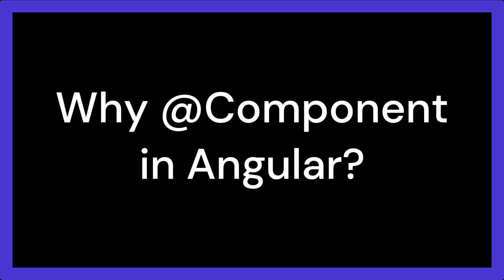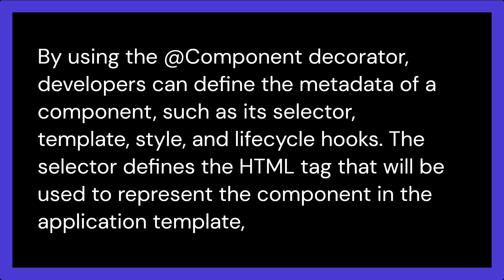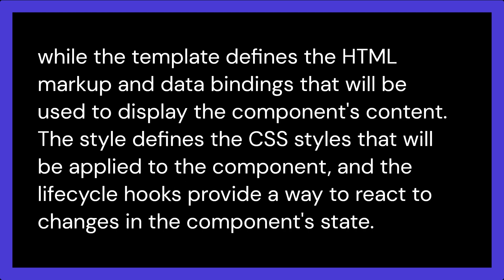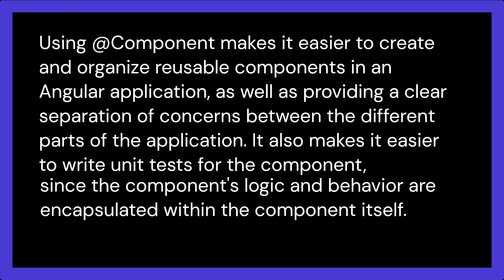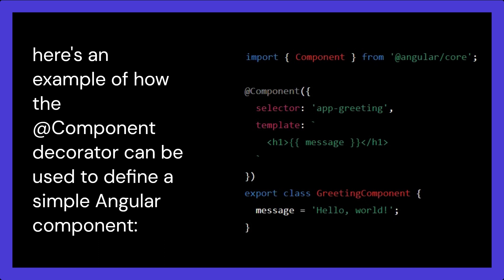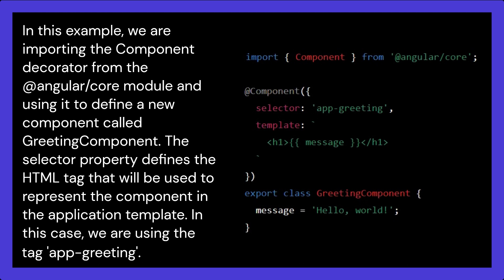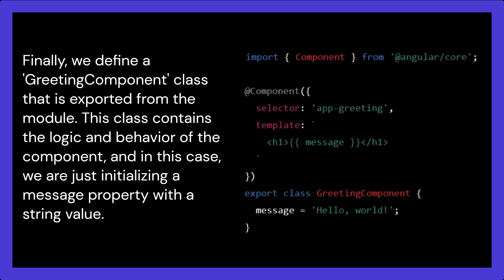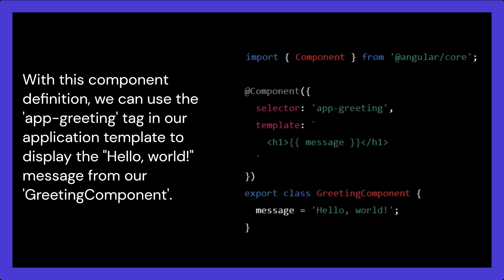Why @Component in Angular? | What is component in Angular?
50 interview questions and answers